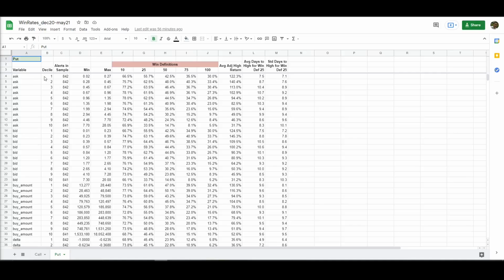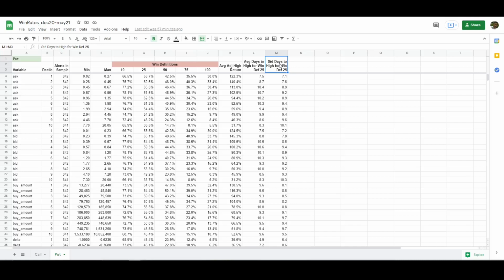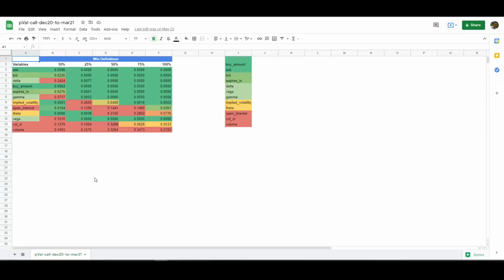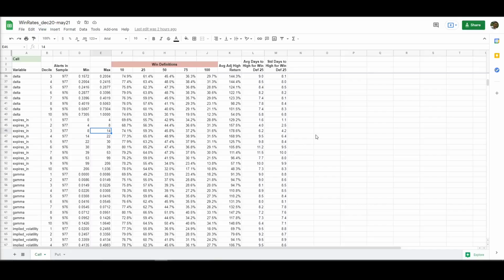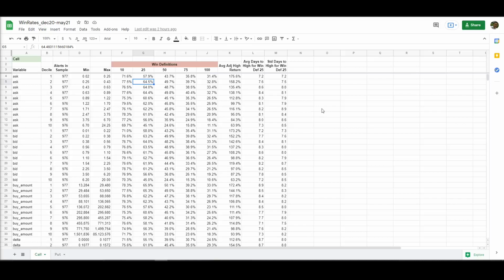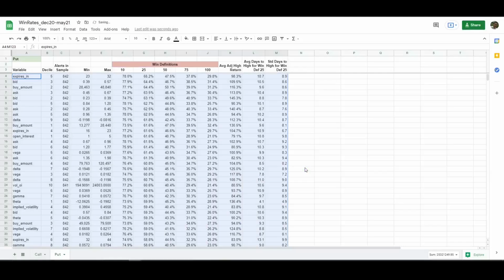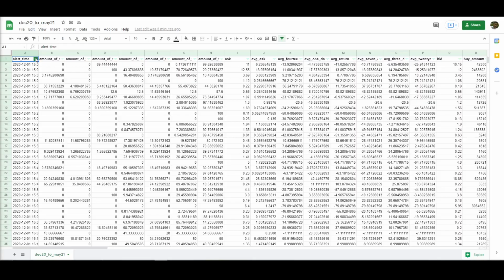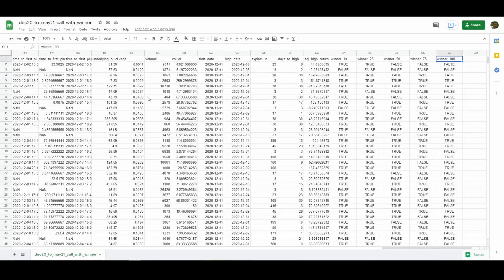Unusual Whales: Developing a Trading Strategy, Part 2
buy_amount = dollar_amount